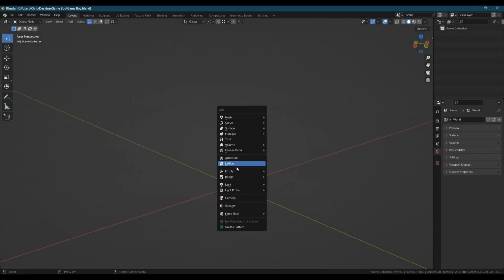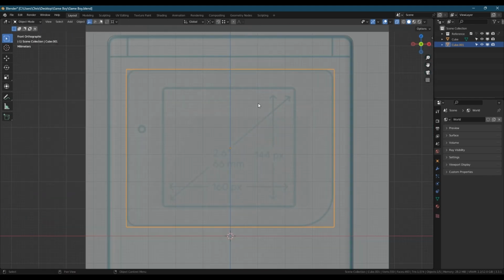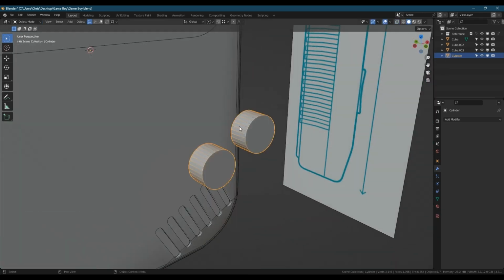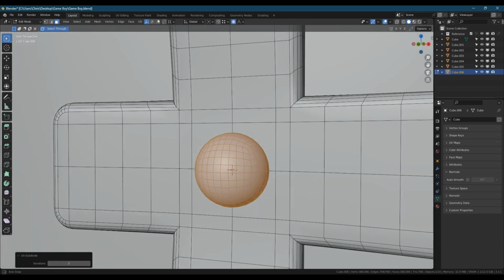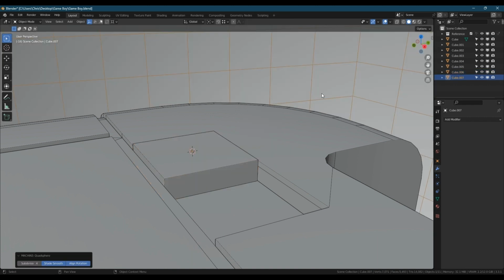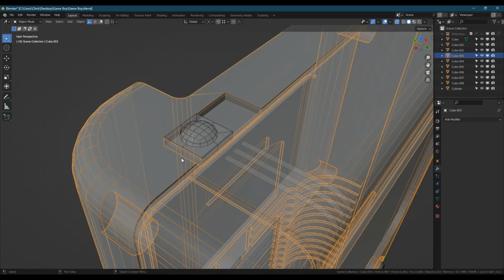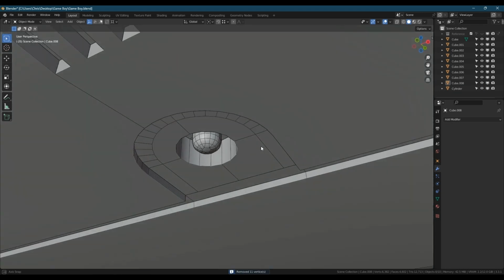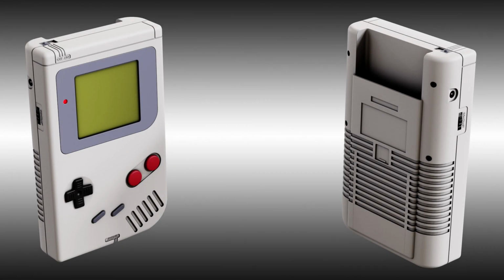Retro Game Boy Tutorial In Blender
In this video tutorial I model the high poly of a retro Game Boy console in Blender. Using various techniques including Booleans, and the Bevel Shader to refine the Hard Surface finish. The tutorial inclujdes setting up reference planes and working to the correct dimensions, mistakes to avoid when using Booleans and Bevels, and interface and navigation tips such as using the 3d Cursor, and changing the view clipping when working on close up details.

I will be finishing this model at a later time, where I add the decals, and make  a low poly game ready version that I'll be adding to my portfolio.

As a newish channel your support is really appreciated and helps my visibility if you interact with this video, either by likes or comments.